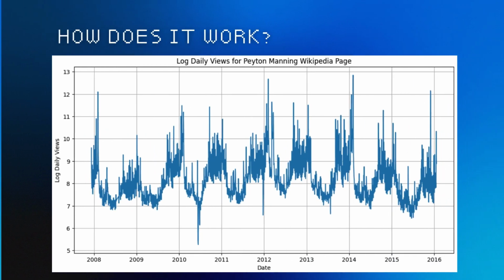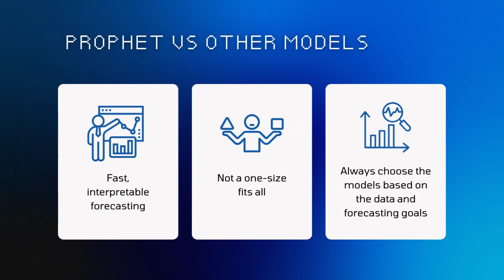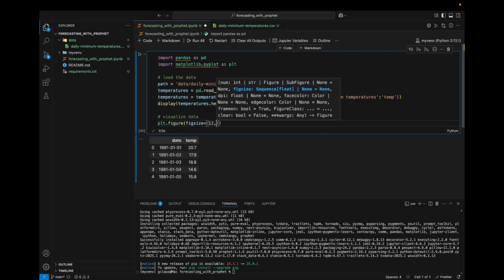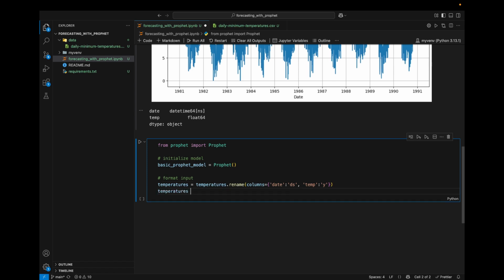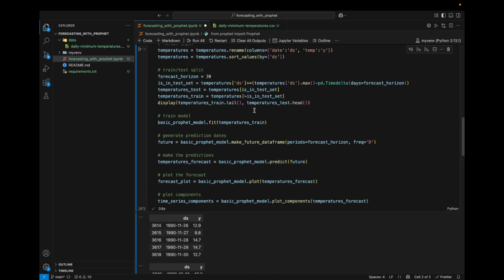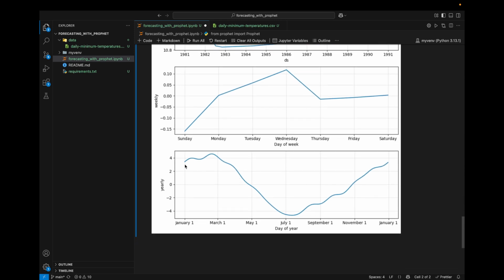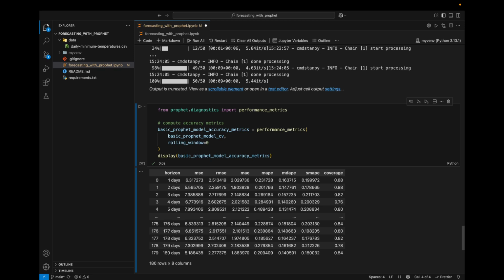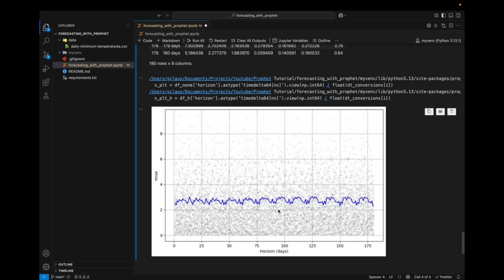Time Series Forecasting with Prophet – Part 1: The Basics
In this first episode of the series, I’ll walk you through the core concepts of Facebook Prophet, a powerful tool for time series forecasting. We'll explore how it works, when to use it (or not), and what makes it different from other models.

By the end of the video, you'll know how to set up Prophet and build your very first forecasting model using Python — step by step, with real-world data.

🔗 Dataset used in this tutorial:
Kaggle – Daily Minimum Temperatures:

🚀 Ready to level up your forecasting skills? Let’s get started!